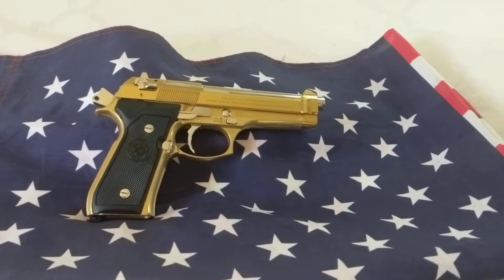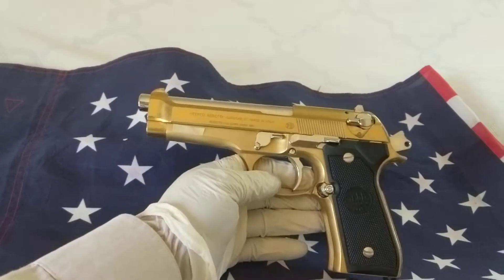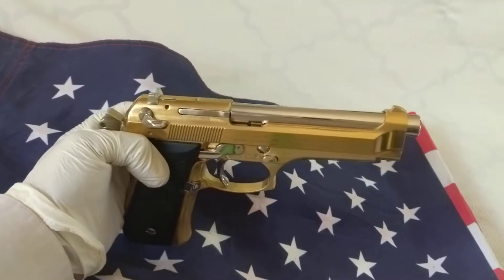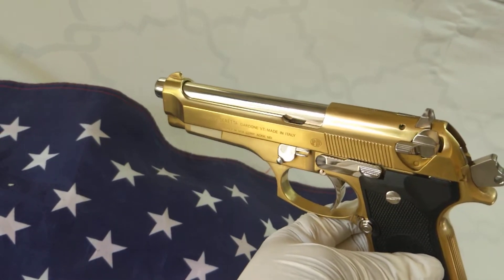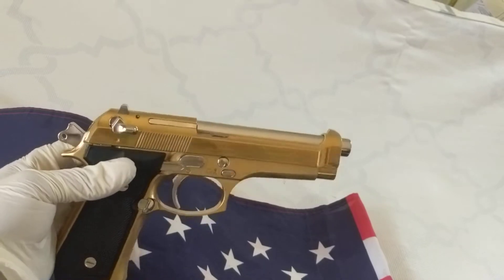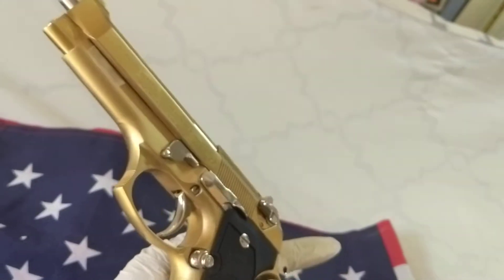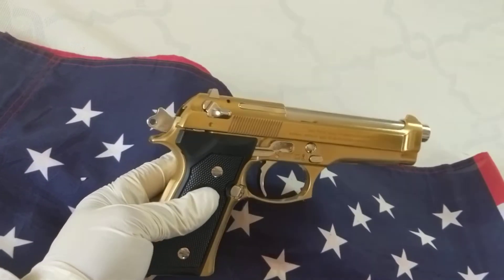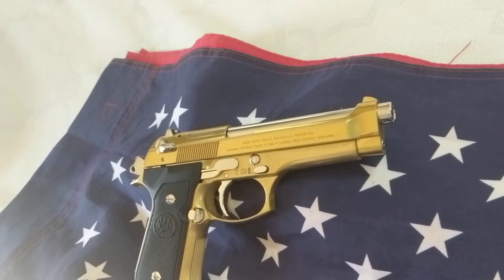Beretta 92F Custom Gold(TiN) and Nickel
This is a standard 92F 9mm that has been Nickel small parts and TiN slide and frame. By doing this custom work it has been upgraded not only cosmetically but also money wise. For any regular 92F can become as the one in this video. For it's now a collectors item, where the money lays. For you can go to a small or big town for a gun like this one, and you wont be able to find it or once you find it you will appreciate the money wise factor. If you have any project like this in mind to get yours as beautiful and luxurious give me a call.
Laredo Gunsmith
2920 S Jarvis Ave.